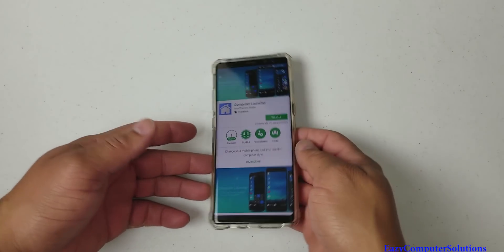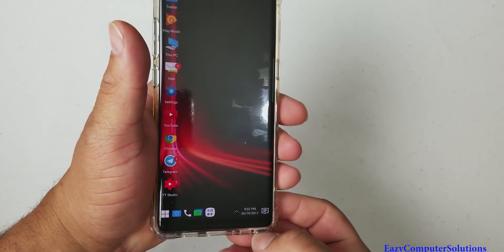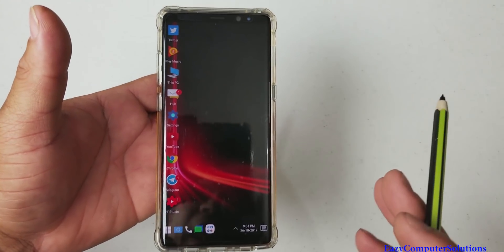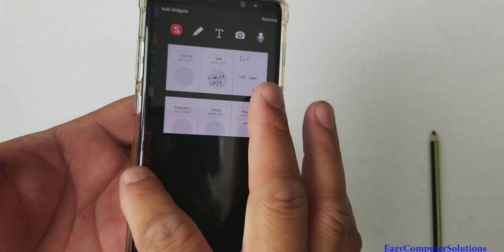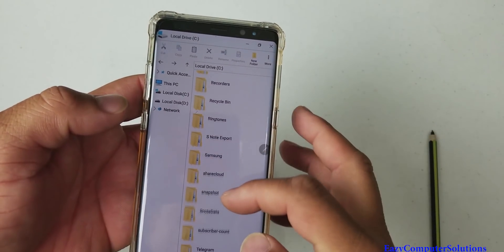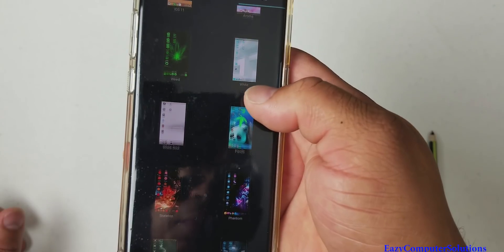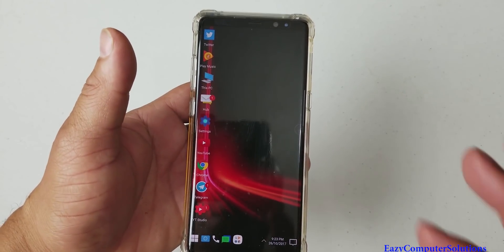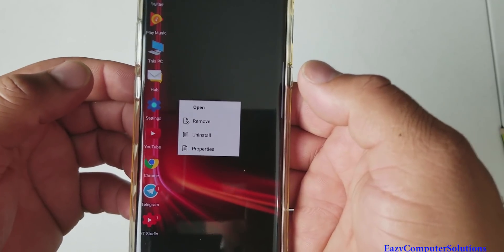Windows 10 On Galaxy Note 8 Or Any Android Phone | Best Productivity Launcher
MAKE YOUR GALAXY NOTE OR ANY ANDROID PHONE LOOK LIKE WINDOWS 10.